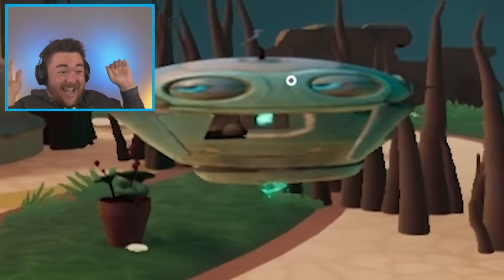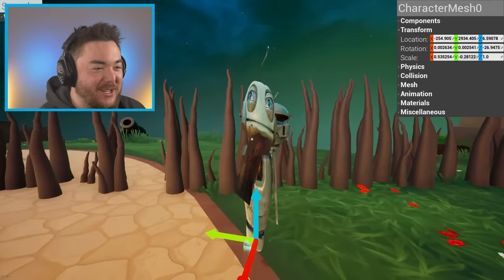SAVING NEWT MOD!!! (New Ending) | The Baby In Yellow (Black Cat Update)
What’s up MA DUDES! How is it going today? Today we are going to be playing The Baby in Yellow The Black Cat Update with the SAVING NEWT MOD!!! That’s right, we are fixing Newt and Saving his life! In the game it says “Newt is Gone,” well now NEWT IS BACK!!! This is the craziest episode we have ever made because we are essentially making a The Baby in Yellow The Black Cat Secret Ending! As we use the new repair machine in the center of the lab, we can gather all of Newt the robot’s parts and bring them back together! Not only that, but we have brand new powers once it happens and it is so cool! Hopefully we can break the game, make our own ending, and make some funny moments along the way! Join me on this amazing and funny journey to discover what happens when we SAVE NEWT!!! Enjoy.